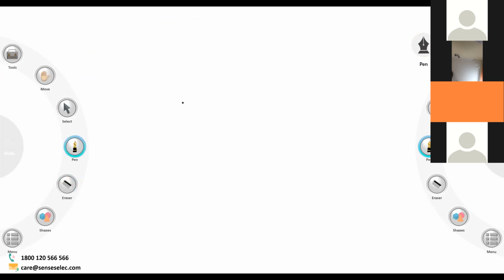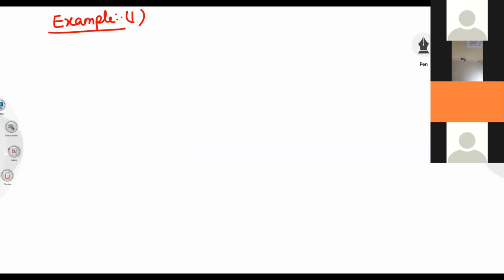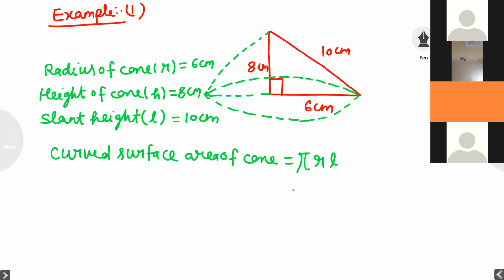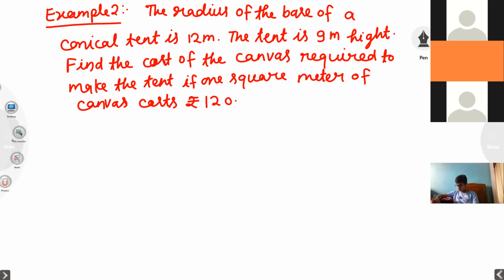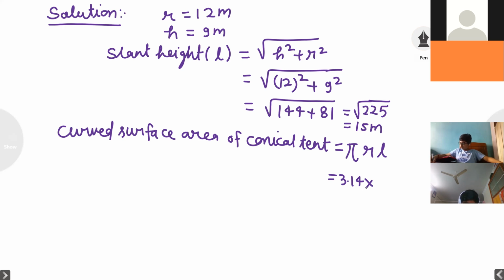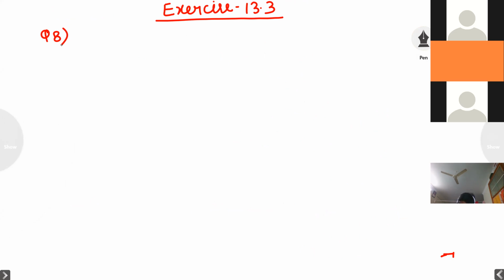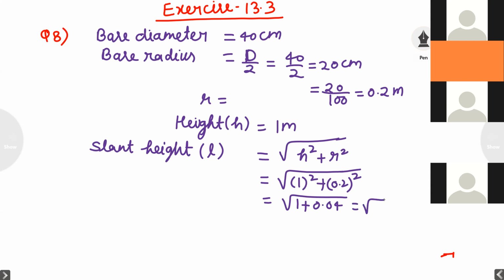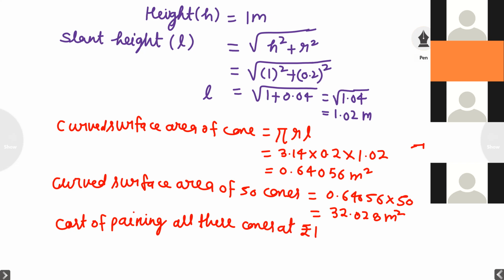Grade- 9_Mathematics- Surface Areas and Volumes- 16/11/2020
Cone